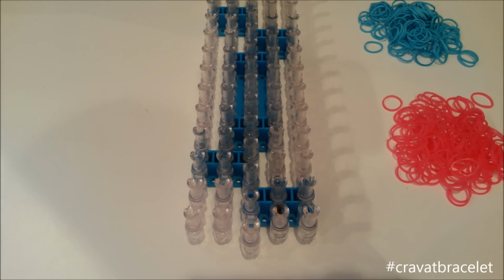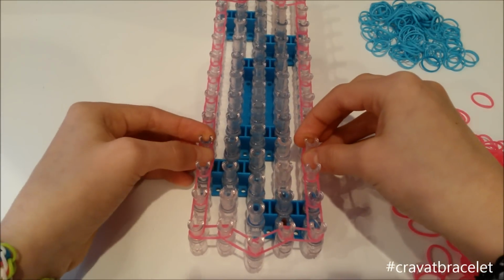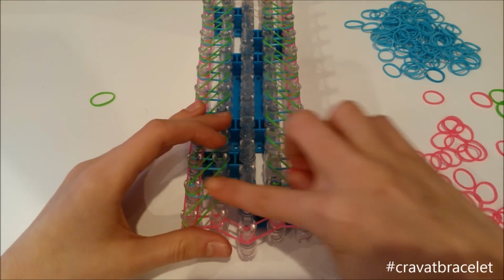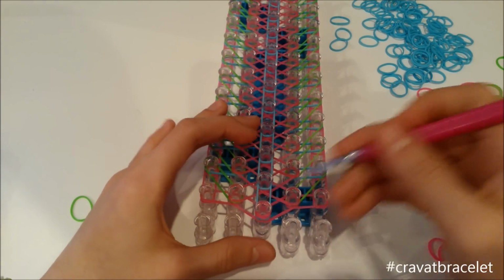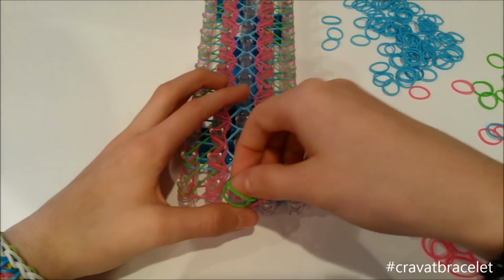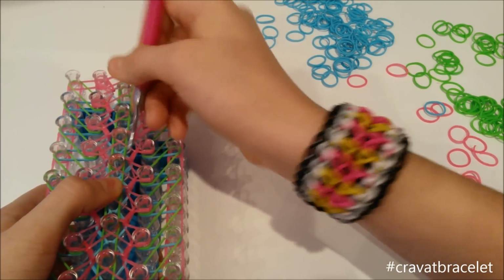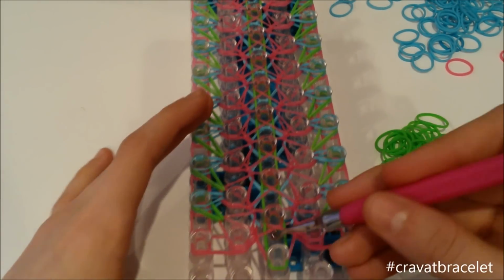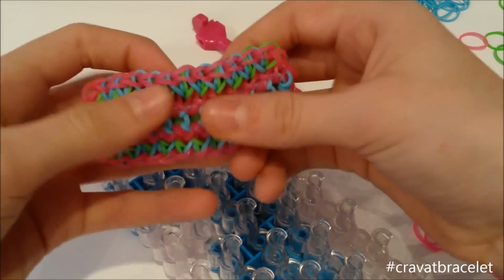NEW! Cravat Bracelet on Rainbow Loom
This is the tutorial for the new 2 loom design by @pdx_rsw_fra on Instagram.